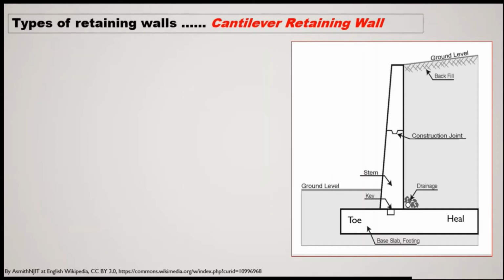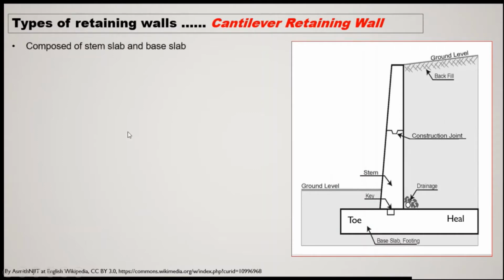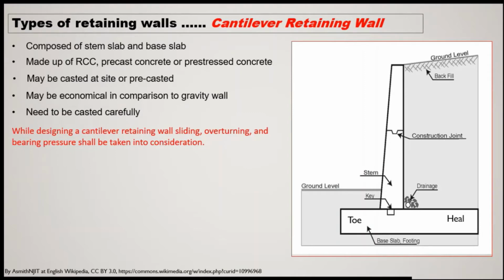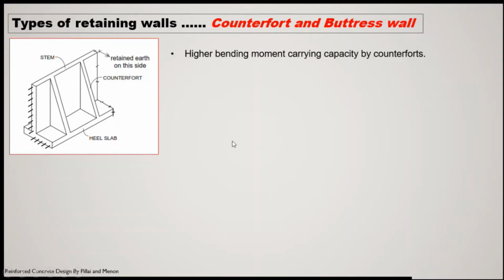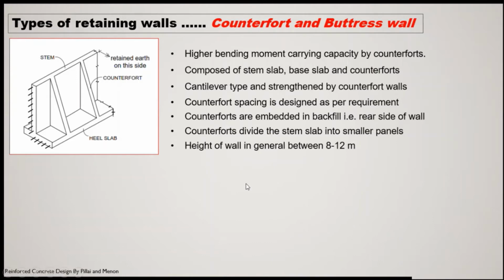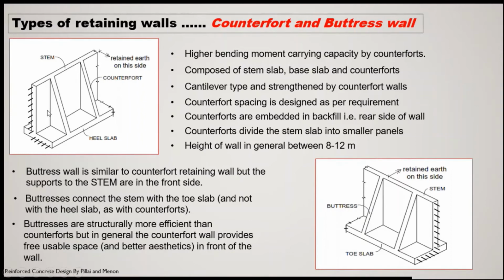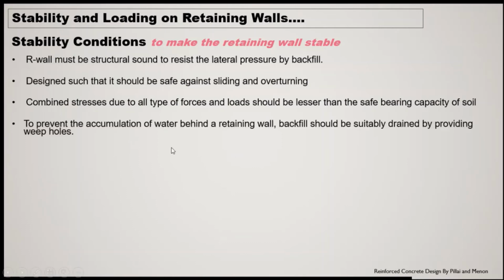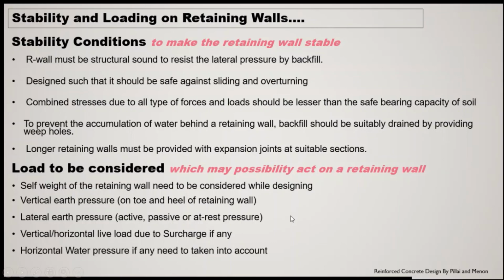Lecture 31 || Retaining Walls || Types and possible failure pattern || IS-456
A retaining wall is a structure that is designed and constructed to withstand the lateral pressure of soil or hold back soil materials. A retaining wall is a structure that retains (holds back) any material (usually earth) and prevents it from sliding or eroding away.

The current lecture is commonly designed to address the following question.
What is a retaining wall?
What is the purpose of a retaining wall?
Retaining wall types and classification.
Cantilever retaining wall.